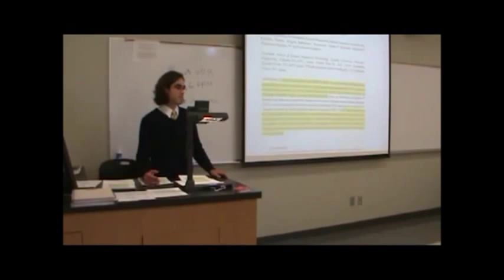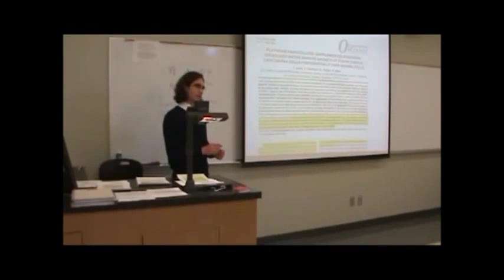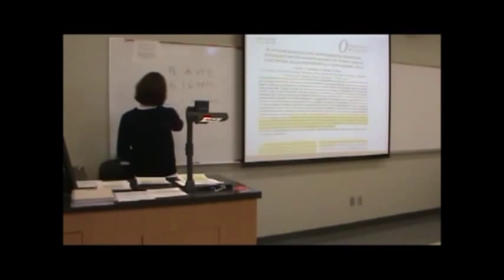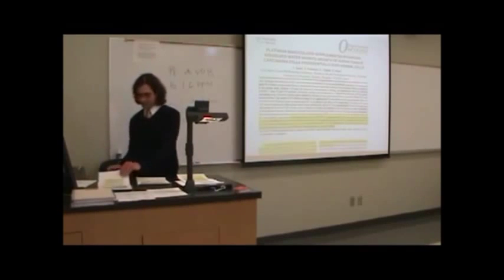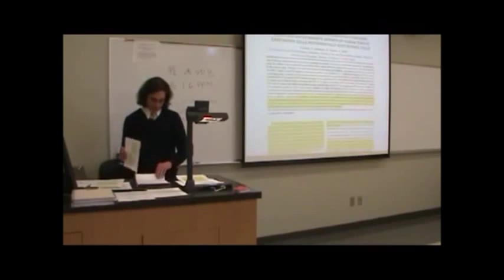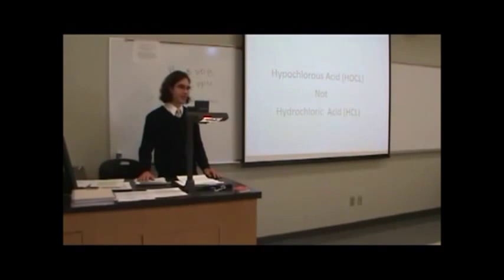H2: Antioxidant-Power Over Diabetes & Other Diseases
Research analyst determines that ionized water (electrically reduced water, which contains H2 - hydrogen gas) has the ability to significantly improve the state and prognosis of diabetics or even prevent diabetes. The H2 antioxidant, hydrogen gas, also has power over a multitude of other diseases (most all of them). It's surprising how this works...Read entire article:

[2:36] ... a large number of individuals with terminal illnesses that were there for their last hoorah. Coincidentally many of them had spontaneous remissions from their diseases while they were there.
[3:29] ...Japanese physicists ... quantitative analysis on the area, including the cave and the water...The people going to the resort were not only respirating hydrogen gas, they were also drinking what they called therapeutic water. That was coined “The Nordenau Phenomina”...
[4:35]      ...a follow-up study on 411 diabetic patients. What they discovered during the study was that, after 6 days of consuming this water, bio-markers started changing measurably.  LDL cholesterol was dropping by about 15%. HDL cholesterol was elevated by 7-8%. They encountered significant increases in insulin sensitivity. Some cases they had complete reversal...
[5:38] ... to a large extent synthetic, pharmaceutical medications. The problem with this approach in the long term...
[6:36] "...with diabetics and synthetic, pharmaceutical medications, they are a much higher risk of developing cardiovascular disease and cancer as a result of chronic inflammation and free-radical damage. ...
[7:30] ...My job ... figure out how can we best serve our patients. ...
[7:58] ...started looking at the Japanese system, which was very unique. It’s also important to know that the Japanese have the highest life-expectancies ...
[8:26] ...After WWII they were dealing with a devastated medical system, shortages of pharmaceutical supplies, large loss of life, and those that were still alive were dealing with radiation, starvation, malnutrition...
[10:02] ...as far back as 1965 they began using electrolyzed reduced water (in the US known as ionized water), which is rich in hydrogen gas although...
[11:03] ...discovered that hydrogen gas, alone, just routine consumption, could significantly change bio-markers for the better in the diabetic population.
[12:20] ...if you run weak electrolysis, you can actually stabilize, for a period of time, the gas in solution...
13:07] ...Not only do we have to worry about the long-term negative ramifications of routine consumption of synthetic pharmaceutical medications for our physiology, but we have to worry about the environmental impact as well...
[13:22] ... all kinds of prescription medications in our water-sheds and in our water supplies...
[15:55] ...So, hydrogen gas significantly suppresses free-radical damage and therefore preserves significant amounts of other tissue…and retards the progression of the disease...
[18:00] ...Hydrogen gas is different from other antioxidants… big molecules. Most of those molecules, because they’re big, they can’t fit through membranes. Hydrogen can, because it’s so small.
[19:11] ...The Japanese have a medical system that’s geared toward genuine disease prevention and they do that because they were genuinely concerned about ethnic preservation. That’s different from the way the western medical system works. …
[19:34] ...In 1999 Japanese researchers started figuring out some of the mechanisms of action with regard to hydrogen rich water on tumor cells. ... electrically reduced water (ionized water), which is rich in hydrogen gas, suppresses T-lemurs and tumor cells...
[20:28] ...Also, it’s important to recognize that radiation exposure causes hydroxyl radicals, which are the most cytotoxic free-radicals on the earth. ... routine consumption of electrolyzed reduced water as a counter-measure against radiation exposure...
[21:30] ...For cisplatinum induced toxicity…cisplatinum, a very powerful chemotherapy drug, often causes kidney-failure, kidney-damage, and hydrogen gas significantly suppresses the damage.